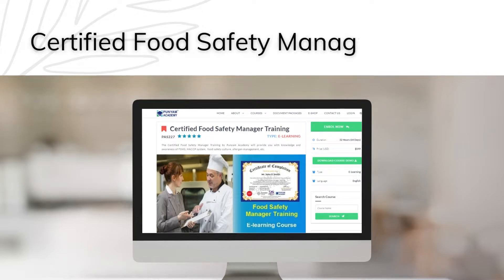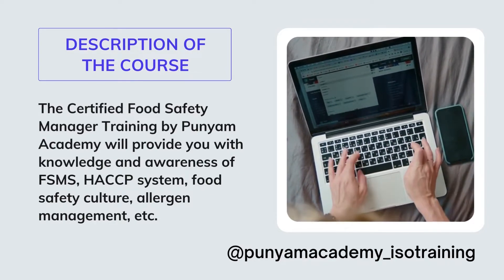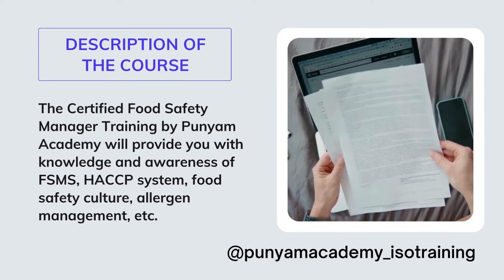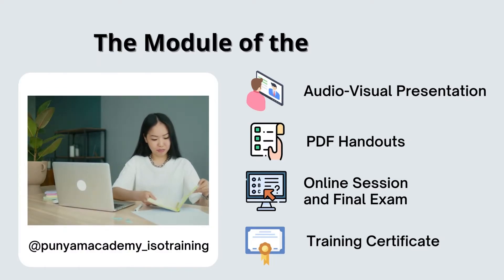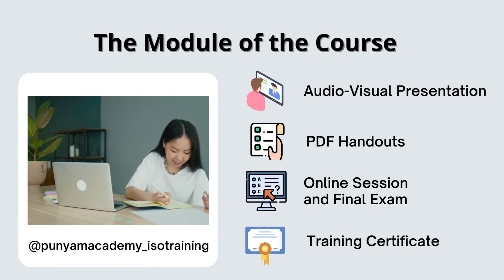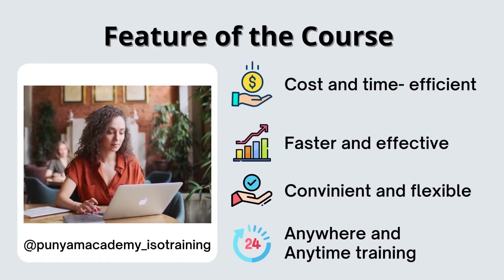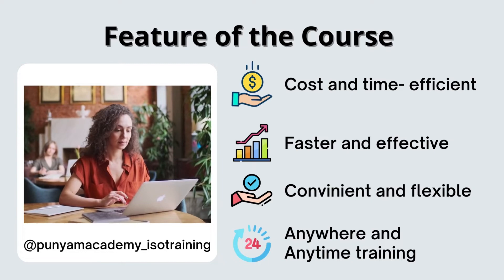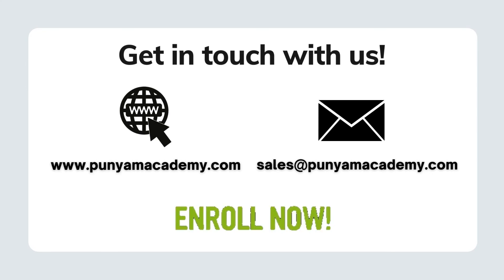Certified Food Safety Manager Training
DESCRIPTION

Exemplar Global and CPD Certified Food Safety Manager TrainingThe Food Safety Manager Training – Exemplar Global certified online course will help users to gain knowledge and understanding of basic food safety system requirements, how to achieve food safety, various food hazards as well as personnel hygiene for food handlers. All these subjects will be useful in daily practices of any food organizations, such as food processing/manufacturing companies, eateries, food stores, etc.  The course covers  introduction to food safety management system, basic conditions to achieve food safety, principles of HACCP system, personnel hygiene requirements and how to manage biological, physical and chemical hazards. The information provided in this course will satisfy the relevant requirements of all international and national food safety standards/rules and regulations as well as train the personnel to establish a food safety team and culture in the organization. Our purpose in making this course is to train the food safety managers on all the aspects of food safety management and its principles and a scientific approach for food safety from plant and facility level to processing and handling level. This online training for certified food safety managers also takes into consideration the convenience of the course participants/users as they can take up the course anytime from their offices/workplace or comforts of their home and get certified.

CONTENT COVERED IN FOOD SAFETY MANAGER TRAINING COURSE
This Food Safety Manager Training - Online Course contains video tutorials recorded by experienced food safety management system implementers, auditors and trainers. For a better understanding of the topics, handouts in .pdf formats are also provided as an easy download. Following are the key sessions included in this online course:

Session 1: Introduction to Food Safety Management
Session 2: The Basic Conditions to Achieve Food Safety- PRP
Session 3: Food Safety Hazards
Session 4: HACCP System ( Hazard Analysis and Critical Control Points)
Session 5: Food Defense -An Overview
Session 6: Introduction to TACCP and VACCP
Session 7: Introduction to Food Safety Culture
Session 8: Food Safety Culture Development
Session 9: Food Safety Culture Assessment
Session 10: Introduction to Food Allergy and Allergens
Session 11: Allergen Management and Control
Session 12: Food Premises Requirements for Food Safety
Session 13: Food Handling Equipment Design for Food Safety
Session 14: Cleaning and Sanitization Practices
Session 15: Personal Hygiene
Session 16: Pest Management
Session 17: Food Safety Management Documentation
Session 18: Overview of GMP Based Codex and Terms
Each of the above eighteen sessions consists of modules such as video tutorial/lectures, hand-outs and online exams as below:

Videos / Lectures:
The video tutorials by food safety system trainers on important topics are covered in this course. On the rest of the subjects, audio-visual presentation is available on an online learning management platform, which gives detailed information about the subject.
Handouts:
The handouts in more than 200 pages in PDF format are provided that cover each of the above eighteen sessions. The participants of this online Food safety manager training course can download and save the handouts on their computer/laptop for better understanding and for future reference also. They can read the handouts offline, anytime and anywhere.
Online Exams:
The participants of this online course will be required to clear all 18 session exams and one final exam, which are given as a part of the course. After successfully passing the final exam, his/her auto-generated certificate will be issued and can be downloaded and printed from the dashboard.